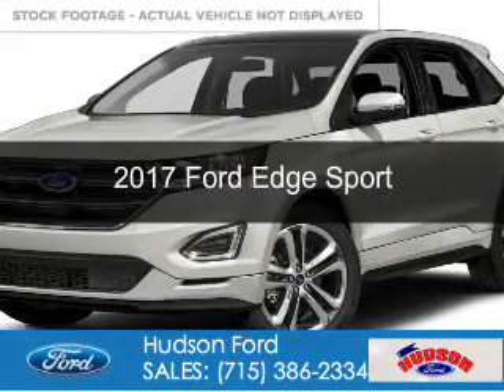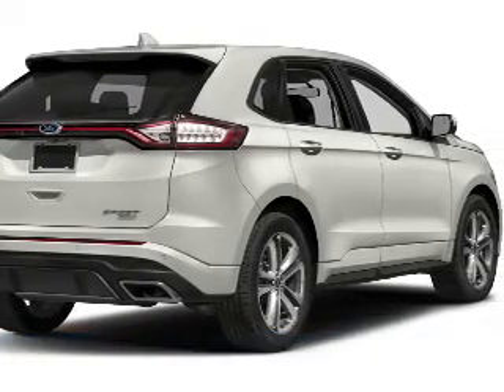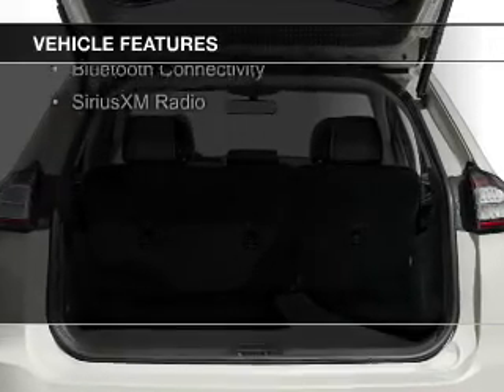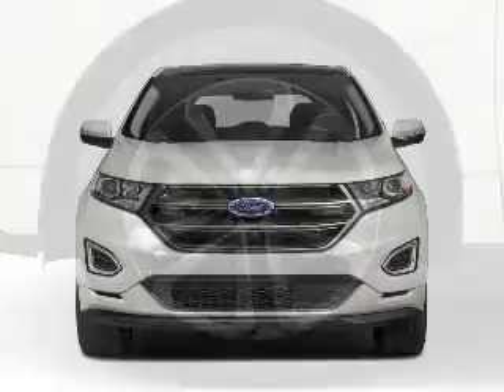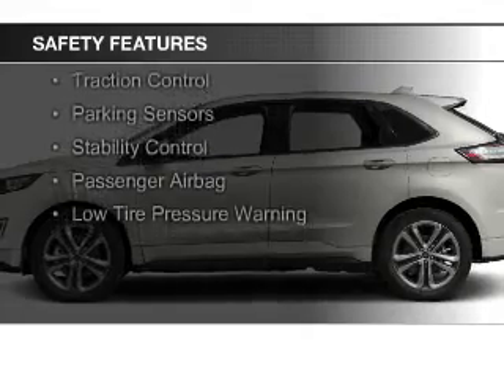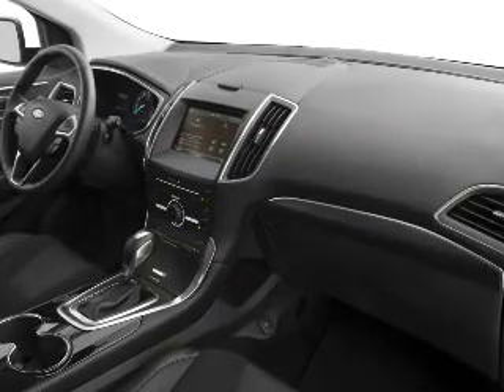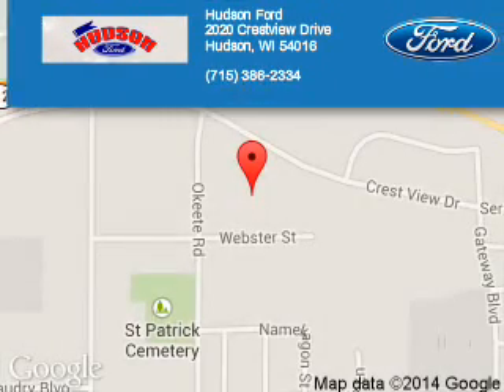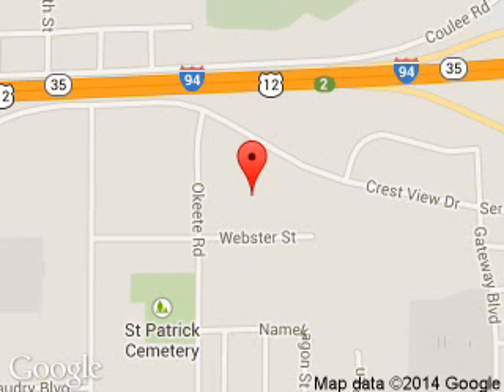2017 Ford Edge - Hudson WI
Phone:
Year: 2017
Make: Ford
Model: Edge
Trim: Sport
Engine: 2.7 liter 6 cylinder 24 valve
Transmission: 6-Speed Automatic
Color: White Platinum
Mileage:
Address:
2020 Crestview Drive